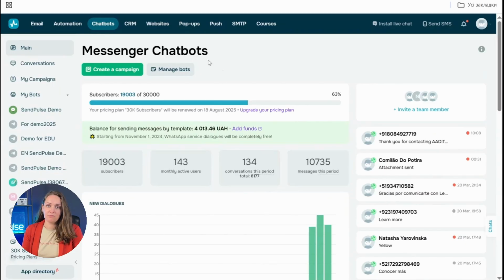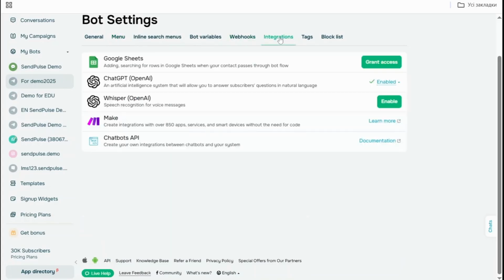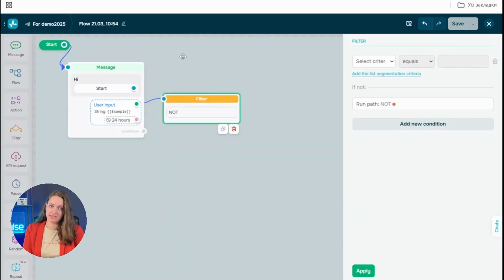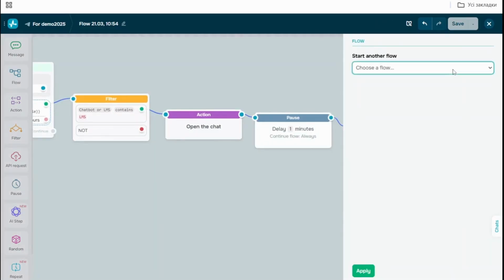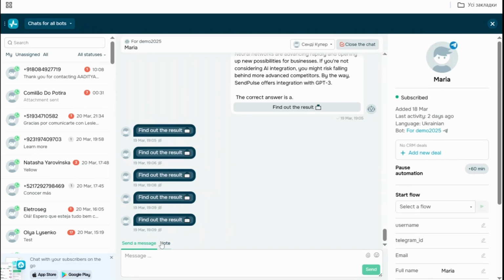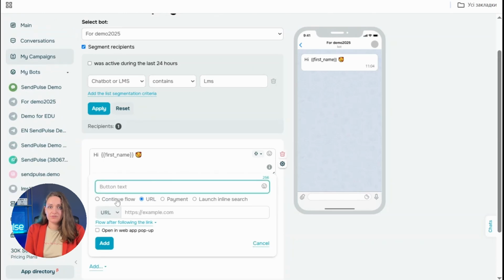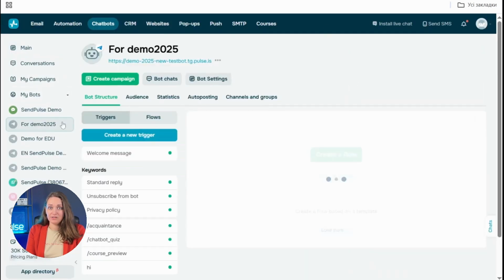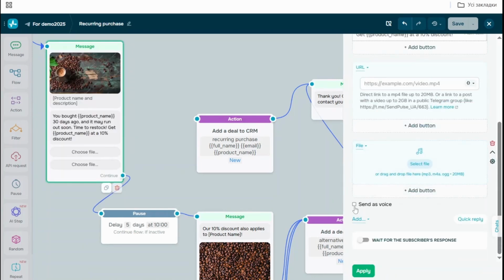Chatbot Builder: Explore SendPulse Demo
Discover the power of SendPulse’s Chatbot Builder in this detailed demo. Learn how to create and customize intelligent chatbots to enhance customer interaction and boost engagement. This step-by-step guide will show you how easy it is to automate responses, gather leads, and improve user experience without any coding skills. Whether you're new to chatbots or a seasoned marketer, SendPulse makes chatbot creation simple and effective. Watch now and start building your chatbot today!

00:00:00 Introduction
00:01:43 Chatbot Settings
00:03:22 Advanced Chat Flow Management Techniques
00:05:07 Building Course Notifications
00:06:49 How to Set Up and Test Chatbot Flows
00:08:27 Customizing Chatbot Landing Pages
00:10:05 Chatbot Campaigns with Personalization and Segmentation
00:11:47 Managing Conversations with Subscribers
00:13:33 How to Add a Payment Option and Manage Product Details
00:15:03 SendPulse Knowledge Base